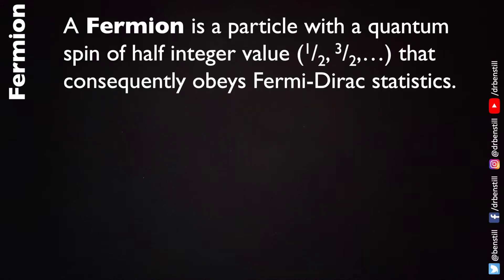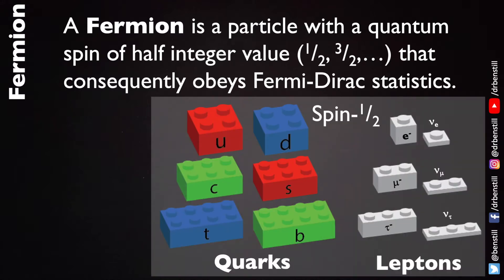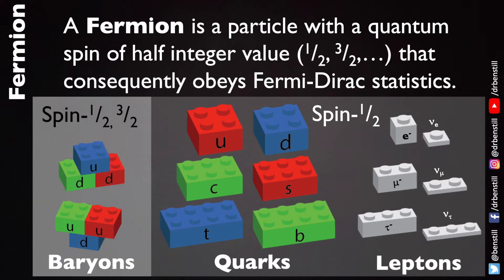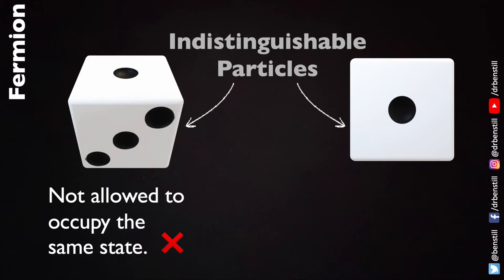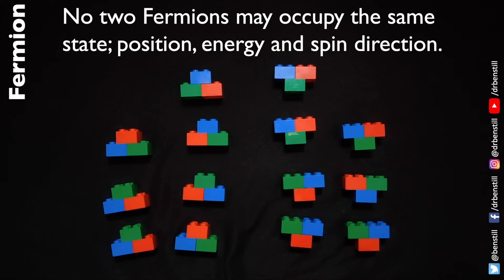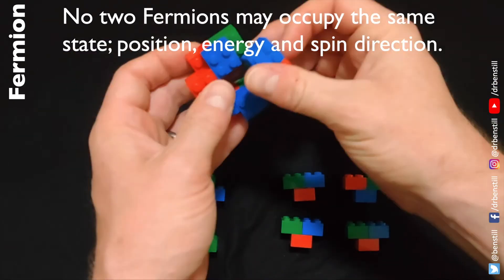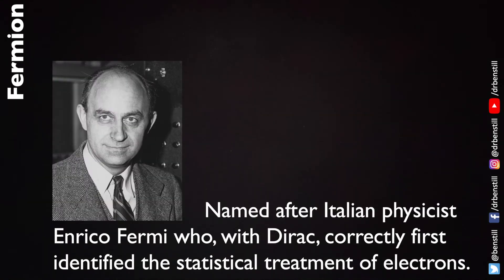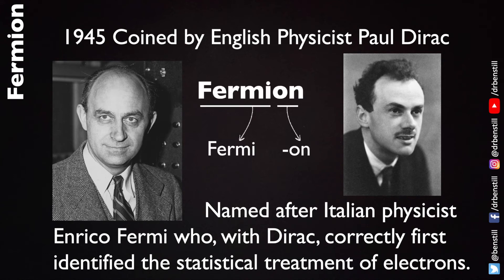Fermion - Particle Physics Brick by Brick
This short glossary video covers Fermions.